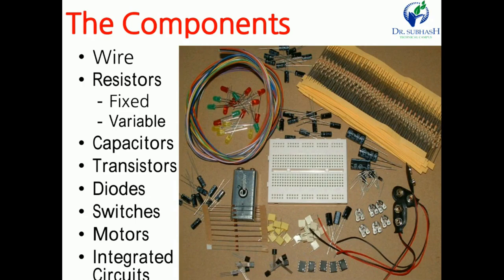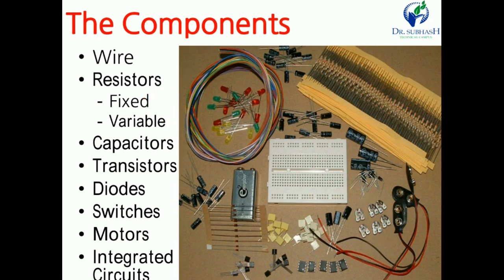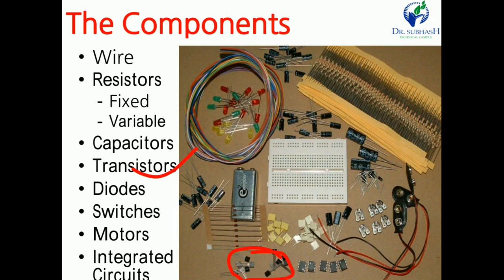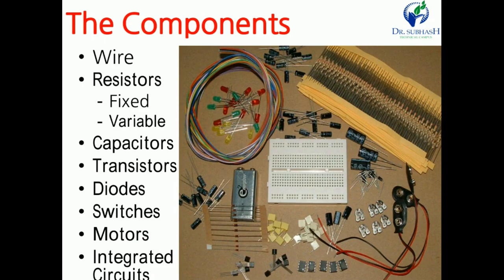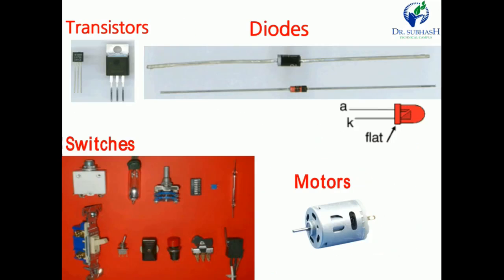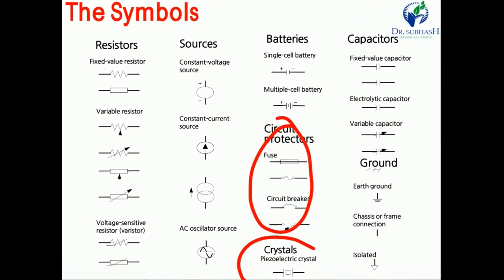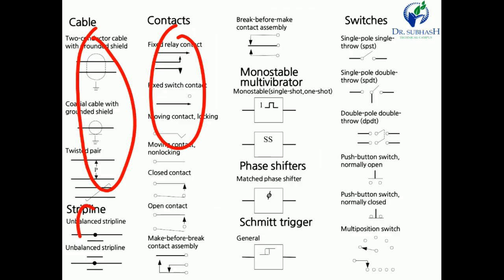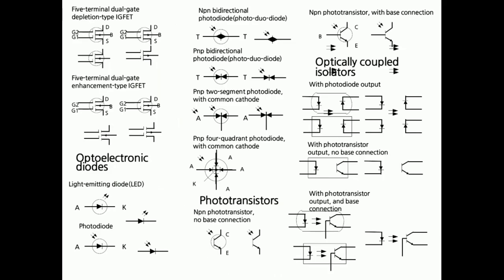Basic Electronics Components and Symbols